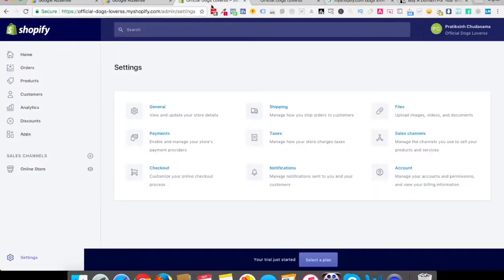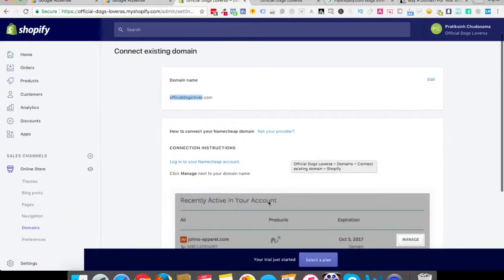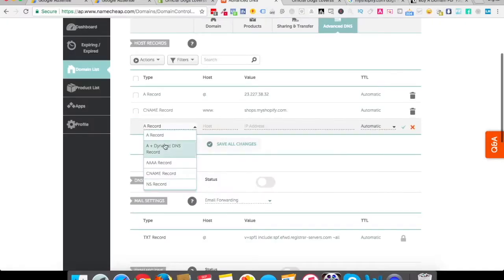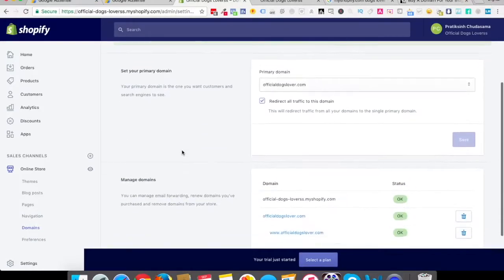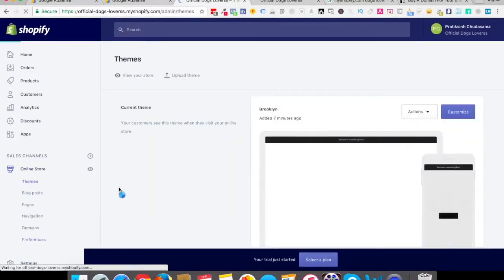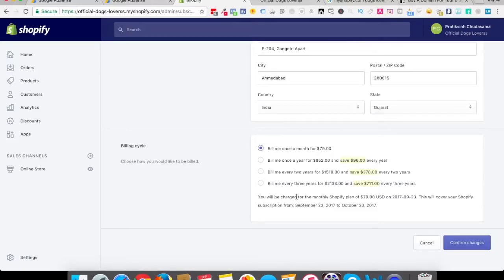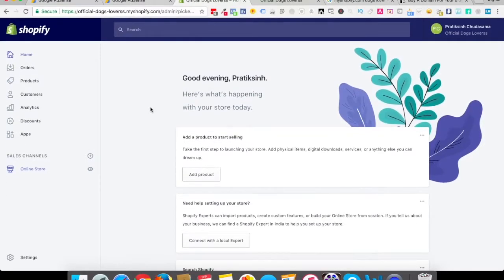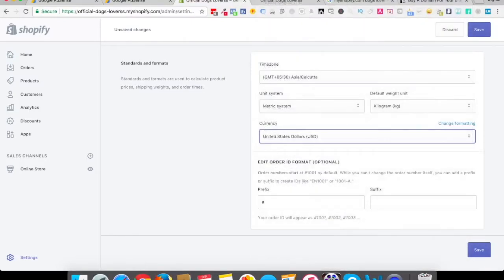SHOPIFY HELP 2017 | Video #2 | How to Your Set Up Shopify Store & 1st SALE in 2 HOURS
Here’s a step-by-step guide on how to build your own online shop with Shopify.

I’ll cover all the basics and bit more, so you could get your online store up and running ASAP (We’re all busy, I know).

If you get stuck (I doubt you will), leave a comment or get in touch with me.

How to Set up Your Own Online Shop with the Help of Shopify

In theory you can have a great looking, unique and fully-functioning store in less than an hour or two without having to be a web expert. This way you can spend most of your time marketing your product rather than having to maintain the site.

Start your blog today with this 100% free definitive guide